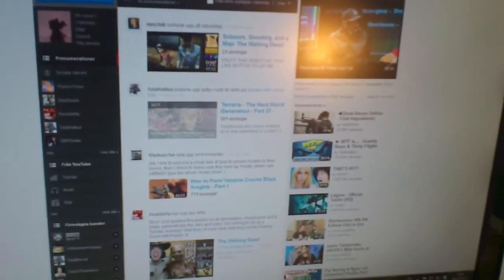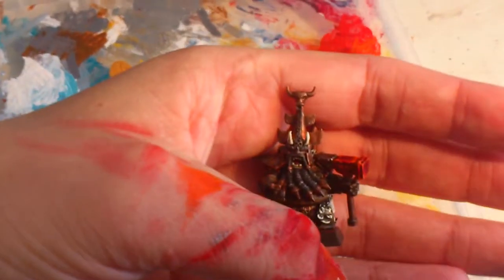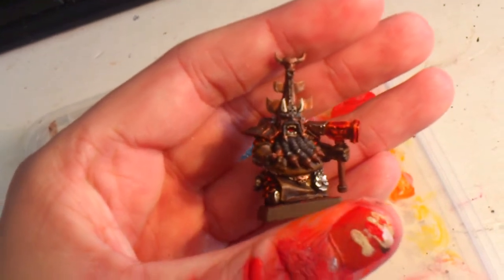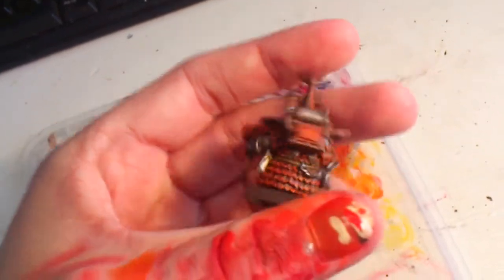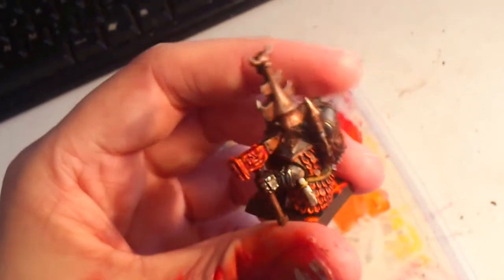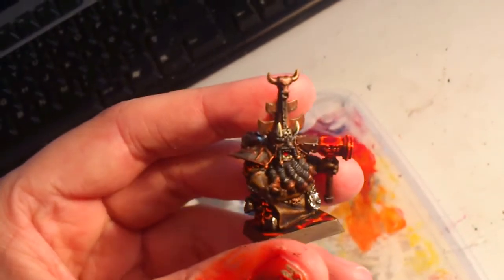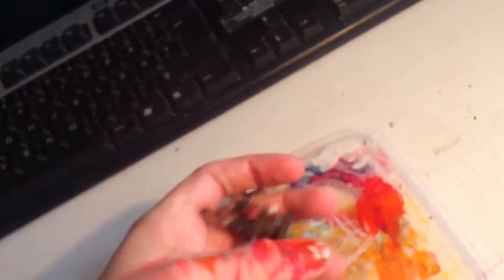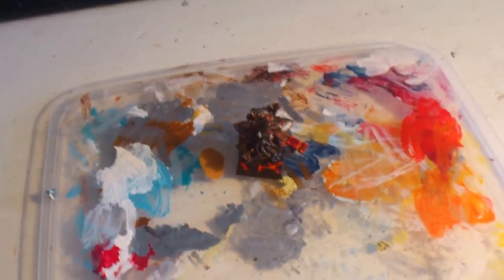Chaos Dwarfs Daemonsmith Finished!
And here you have the result ^^ I hope you like him.